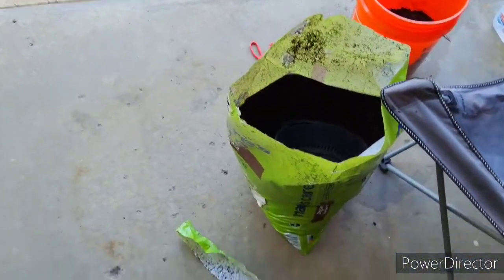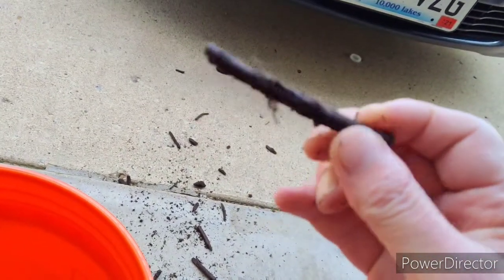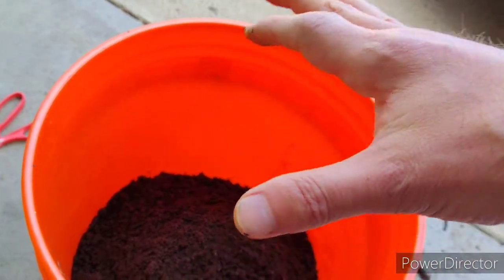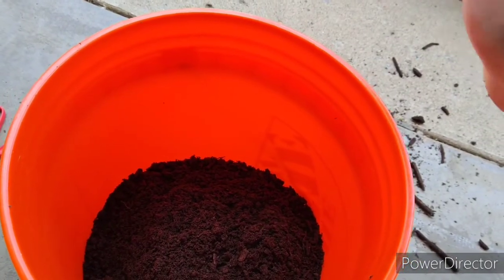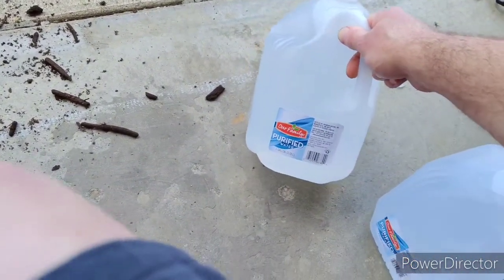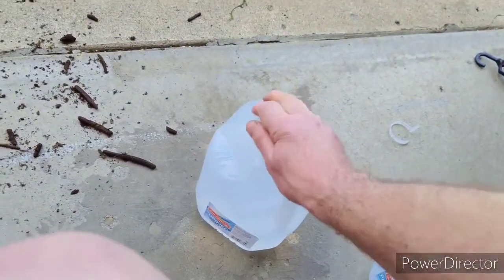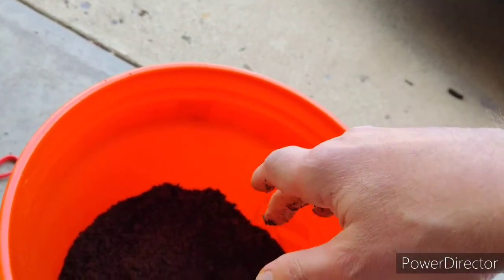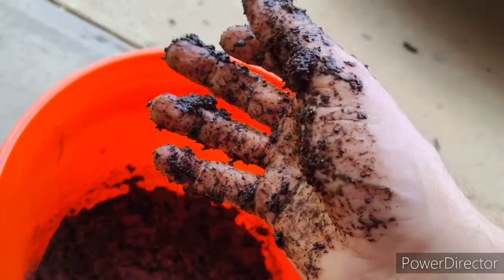Substrate part 1: Organic soil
In this video I described exactly how to treat your organic substrate before putting in your aquascape.